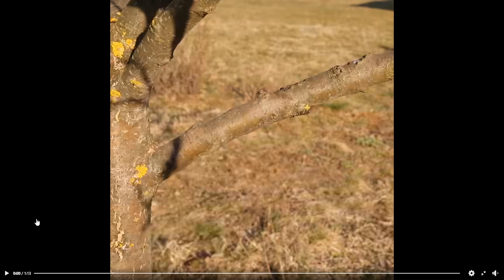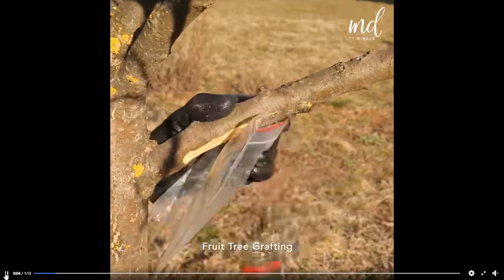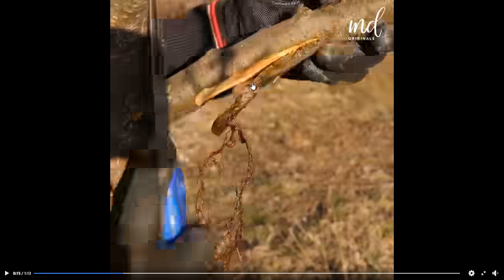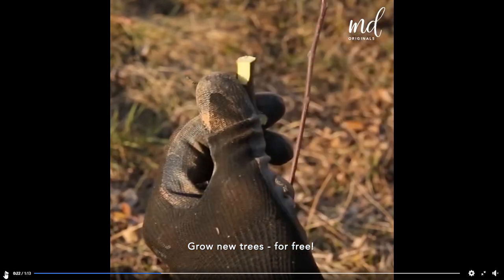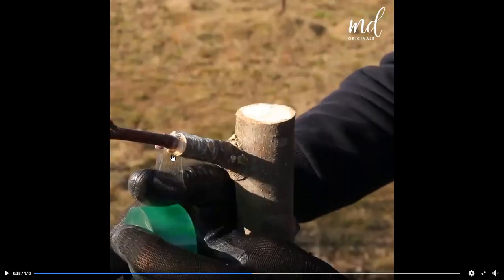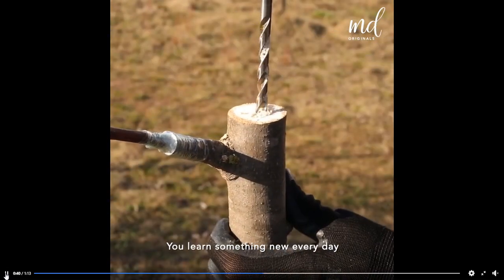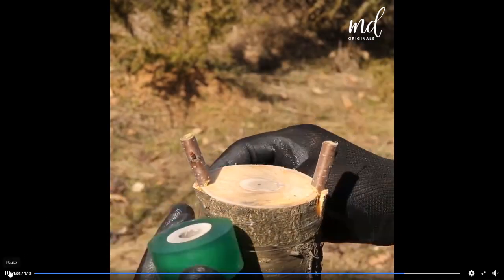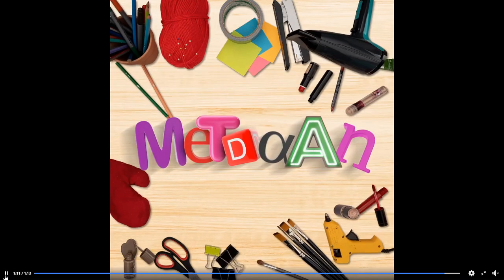A Botanist reacts to ... a bad grafting video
fake plantpropagation I found this video on facebook, thousands of views and much of it is fake or wrong. In an age of misinformation, I am trying to show that even some plant propagation videos are fake these days!